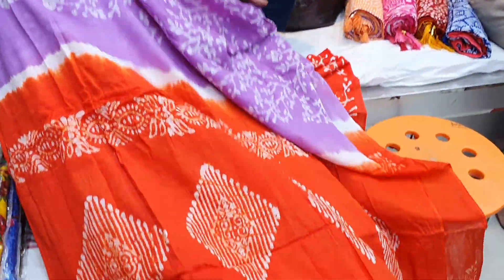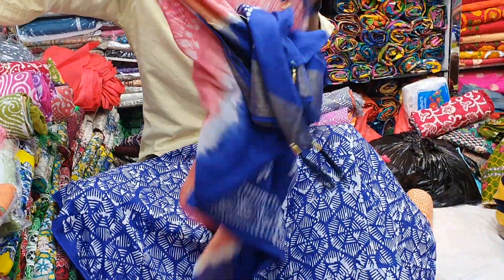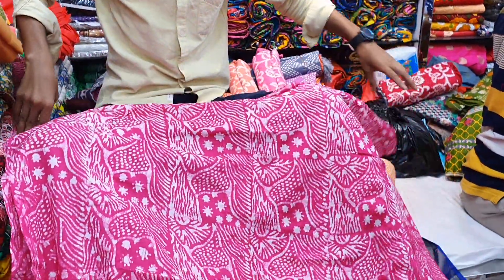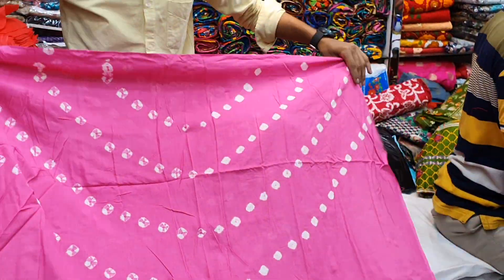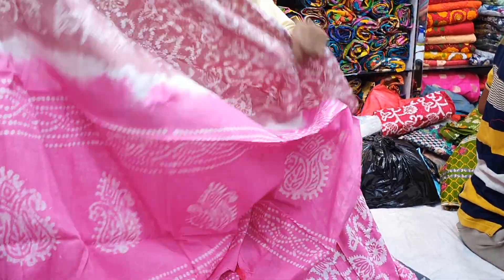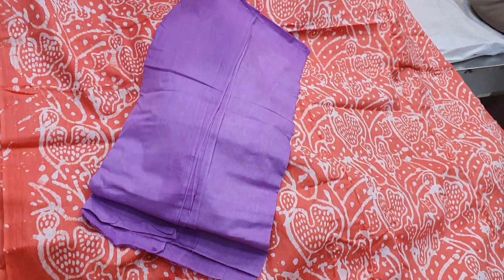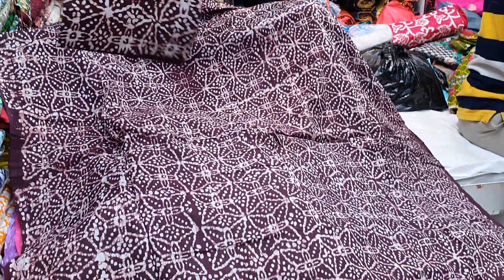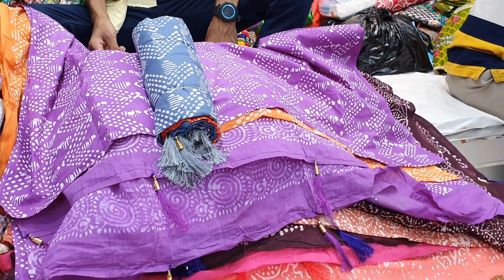৬৫০ টাকায় অর্গেন্ডি টারসেল বাটিক কালেকশন।